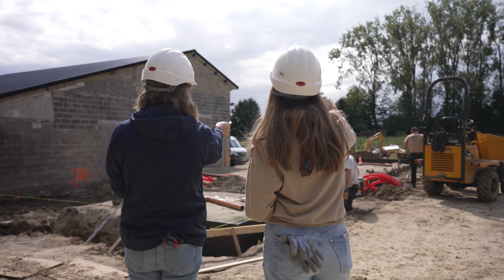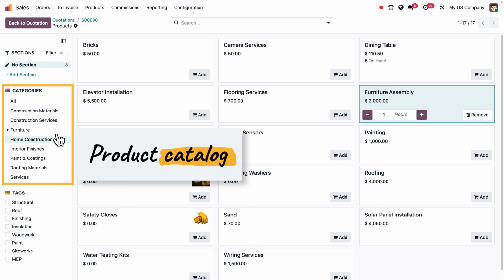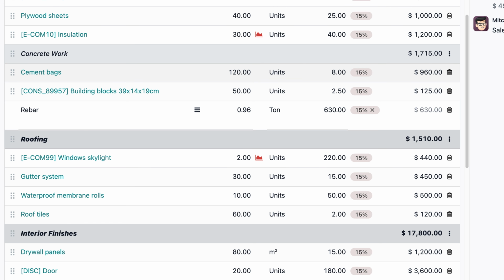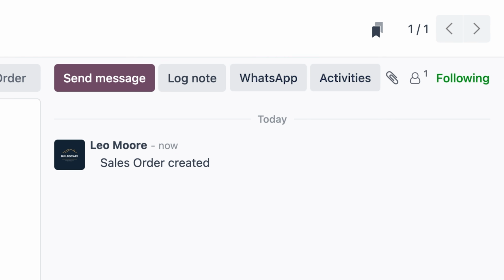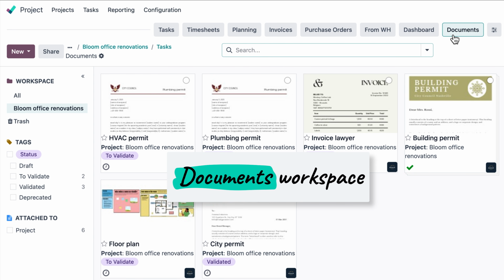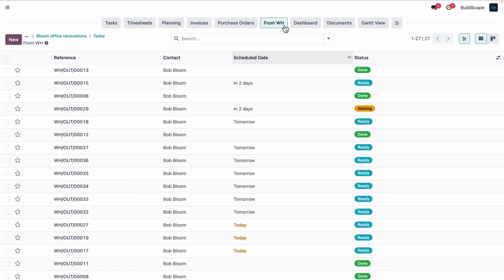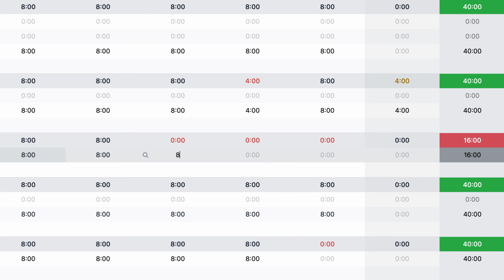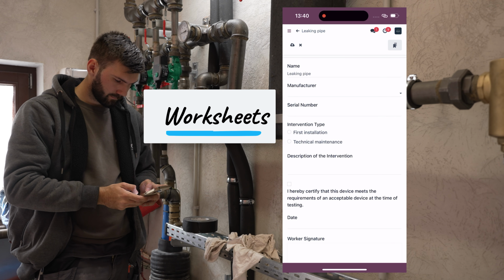Construction management with Odoo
Explore Odoo Construction, the all-in-one cloud-based ERP solution designed to streamline the construction industry. Odoo's construction app provides powerful tools to manage projects, resources, and financials—within a user-friendly interface—helping construction companies of all sizes run more efficiently.